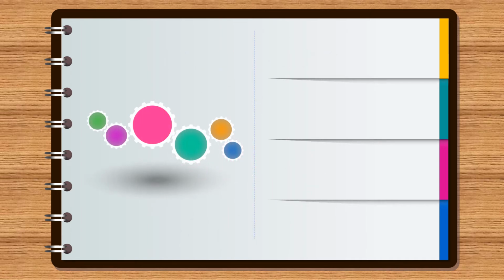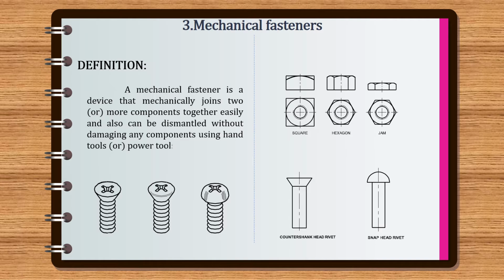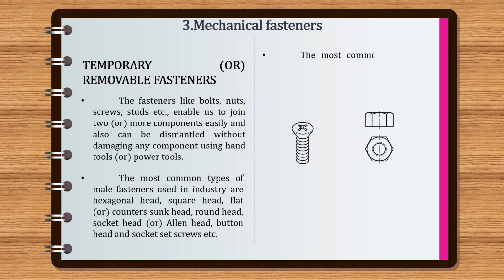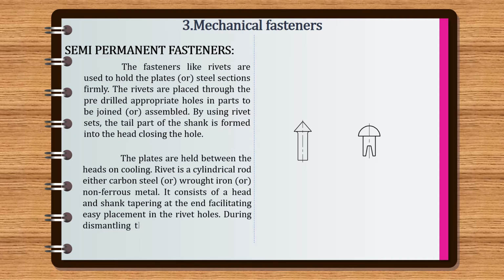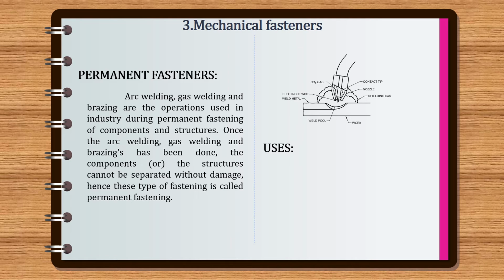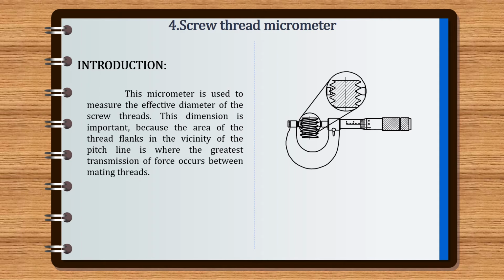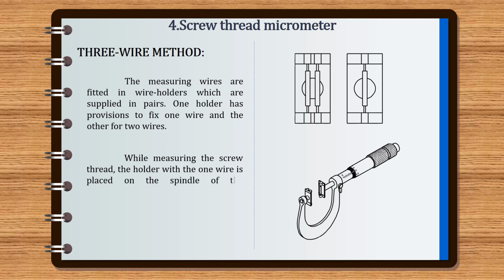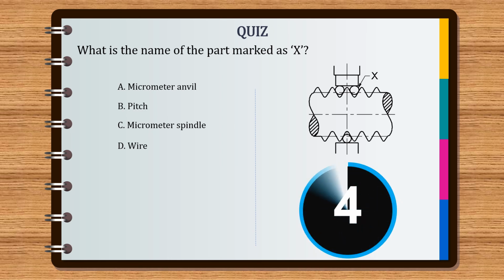Trade - Fitter - Week 30 - Part 2